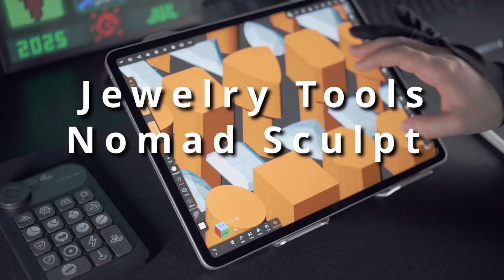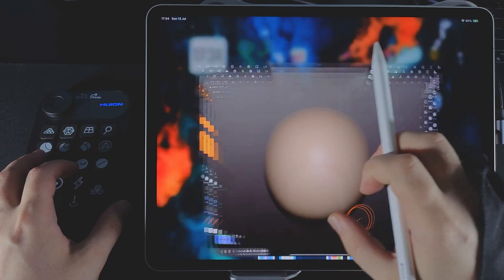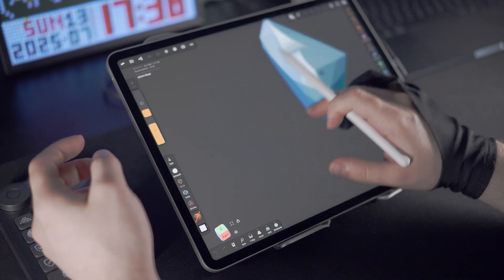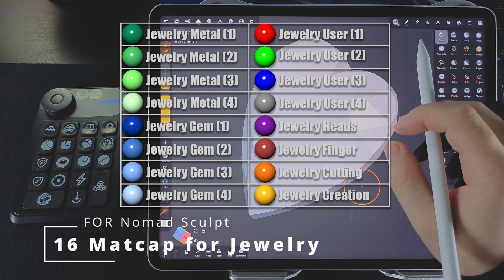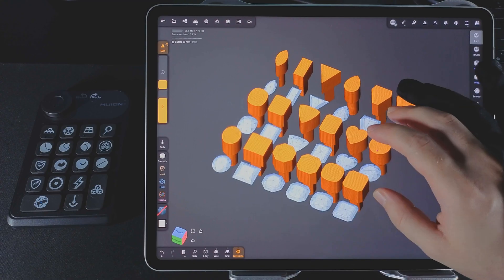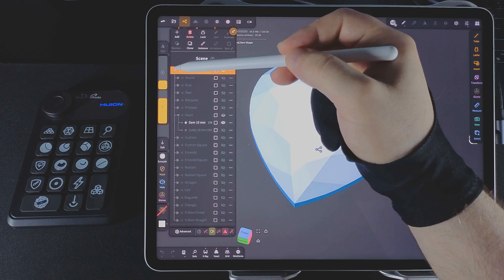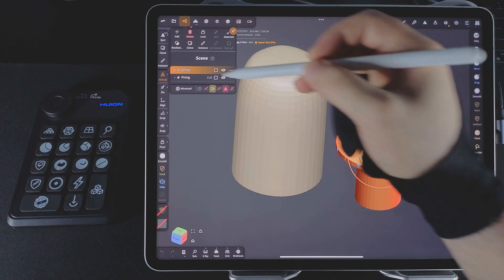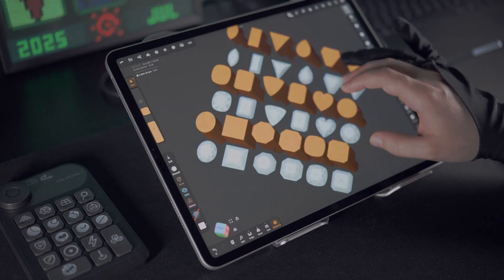How to Use My Jewelry Tools in Nomad Sculpt – Stones, Cutters, MatCaps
In this video, I’ll walk you through how to use my custom toolkits for jewelry modeling in Nomad Sculpt.

You'll learn:
💎 How to import gemstone and cutter sets
🧰 How to install and use custom MatCaps
🔧 The difference between in-app import and manual file placement

Whether you're designing rings, pendants, or other jewelry, these tools will speed up your workflow and improve scene clarity.

🛠️ Included Toolkits:
• Gemstone and Cutter Collection (18 shapes)
• 16 MatCap for Jewelry (PNG format)